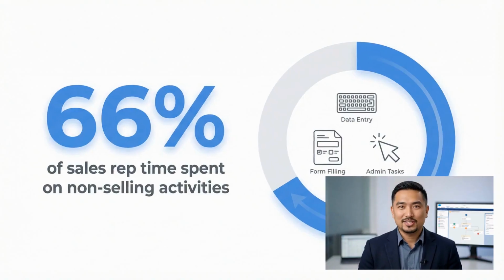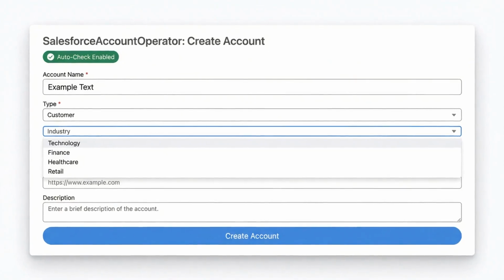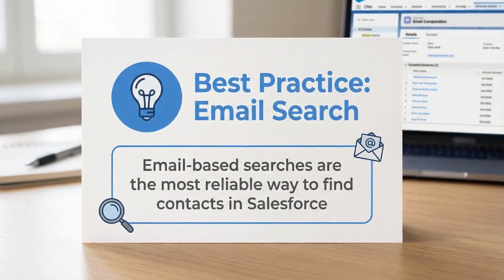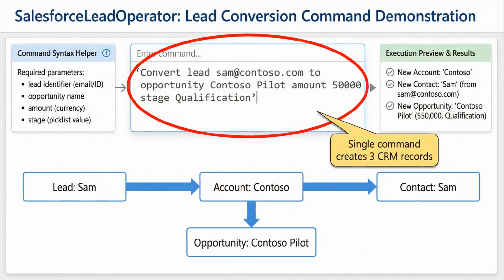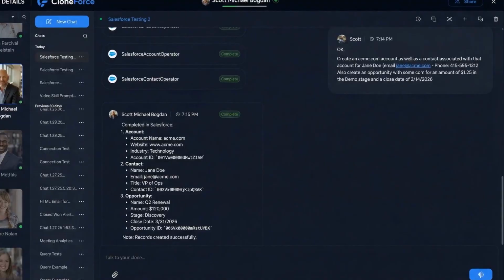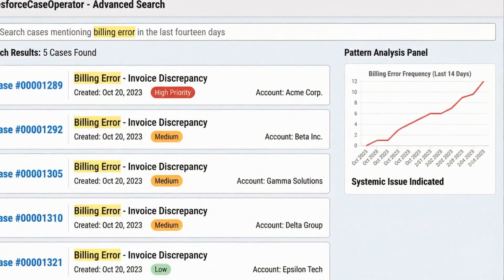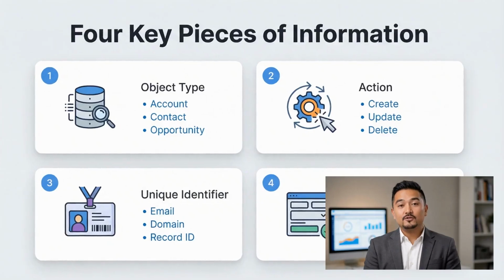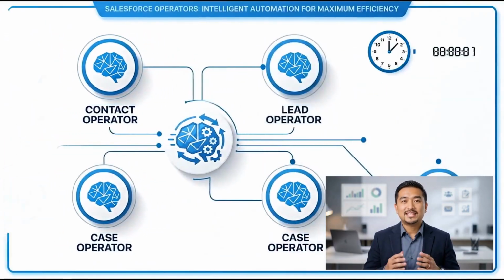6 Salesforce Operators That Save 20-30% of Your Time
Sales reps spend 66% of their time on non-selling activities like data entry—that's two-thirds of the day lost to clicking through screens. In this tutorial, Marcus Lee (VP of Business Operations at CloneForce) shows you how to reclaim 20-30% of that time using six Salesforce Operator Skills that transform your CRM from a database you manage into a conversation you have.

You'll learn how to use natural language commands to automate daily Salesforce workflows instead of navigating multiple screens and menus. This video covers the complete CRM lifecycle from lead capture through customer support.

What You'll Learn:

• SalesforceAccountOperator – Manage company records with duplicate prevention, domain-based searches, and bulk account creation (perfect for post-trade show data entry)

• SalesforceContactOperator – Handle individual contacts with email-based searches, proper account linkage, and conference follow-up workflows

• SalesforceLeadOperator – Manage early-stage prospects, update lead statuses, and convert qualified leads into full account-contact-opportunity records with a single command

• SalesforceOpportunityOperator – Drive revenue operations by managing deal lifecycles, stage progression, contact roles, and pipeline reviews

• SalesforceCaseOperator – Power customer service workflows with support ticket creation, status updates, bulk reassignments, and trend analysis

• SalesforceActivityOperator – Manage tasks and events, link activities across records, and handle bulk task creation with reminders

You'll also discover pro tips like using website domains as reliable identifiers, chaining multiple operators for complex workflows, and the four key pieces of information needed for every request: object type, action, unique identifier, and fields to modify.

The tutorial includes real-world use cases for each operator, from bulk creating 50 trade show contacts in minutes to transforming 20 minutes of manual clicking into a single natural language command. Whether you're in sales, marketing, support, or operations, these operators help you spend less time on data entry and more time building relationships and closing deals.